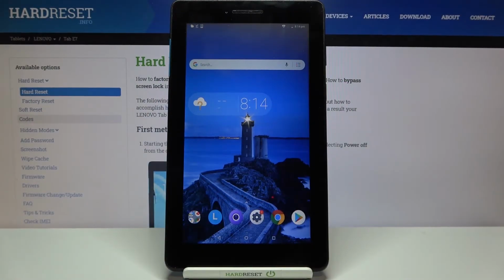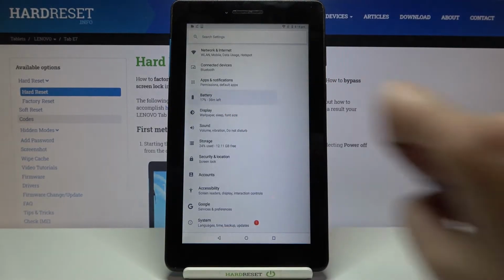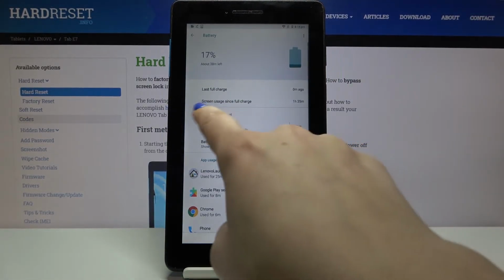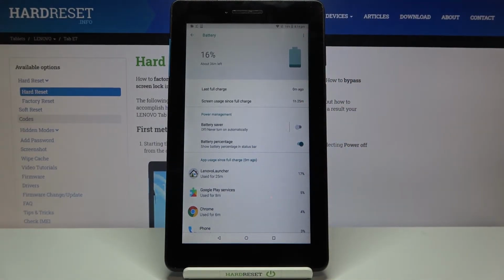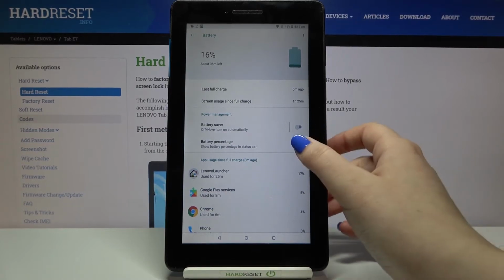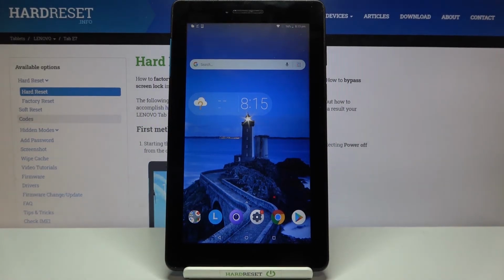How to Show Battery Percentage on LENOVO Tab E7 – Control Battery Level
Would you like to always see the level of the battery in your LENOVO Tab E7? Here we are coming to show you how to easily activate the battery percentage info. We’ll guide you through all steps required to show battery percentage inside or next to the battery icon on navigating bar. Let’s watch this tutorial and recreate all shown step to easily show the battery info.